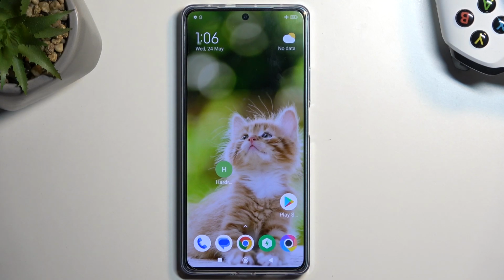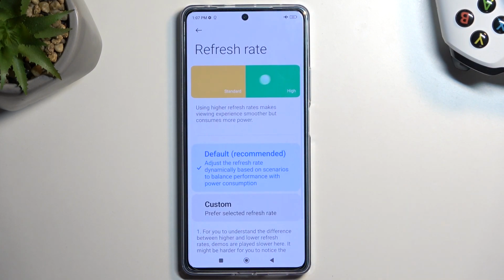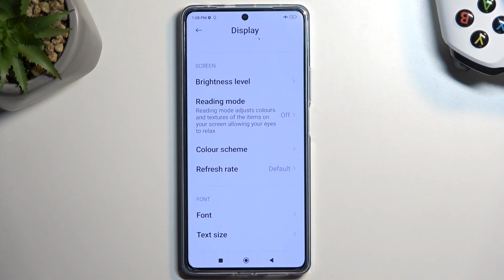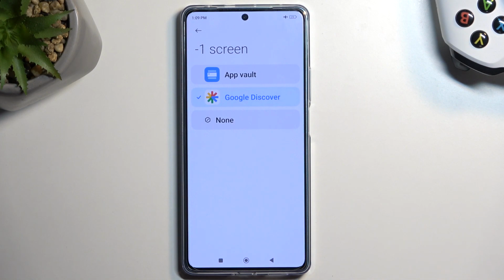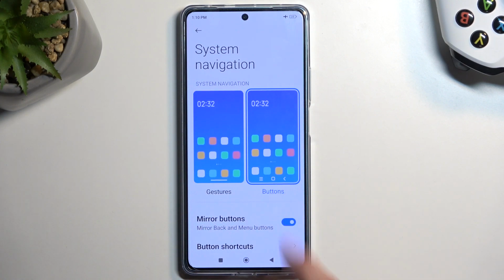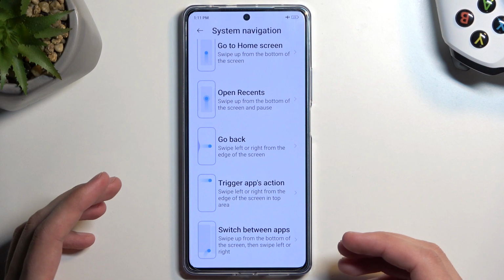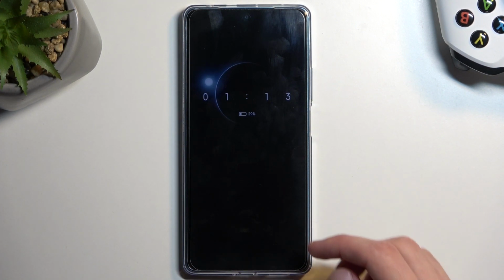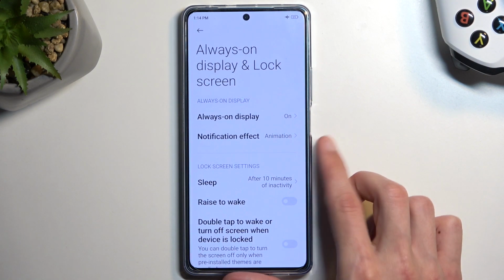POCO F5 Top Tricks - Best Features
Discover the top tricks and features of the POCO F5, and make the most out of your smartphone with these handy tips. Our expert have compiled a list of helpful tricks that will enhance your user experience and enable you to unleash the full potential of your amazing POCO F5.